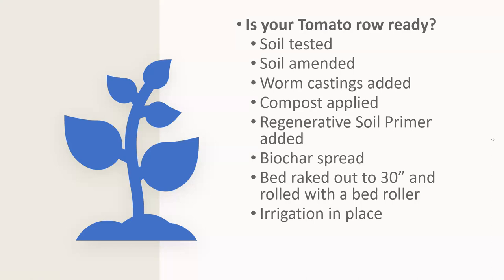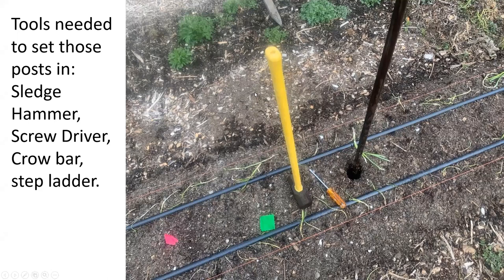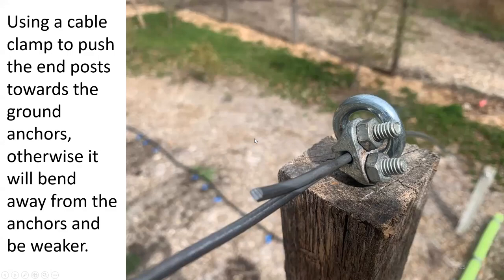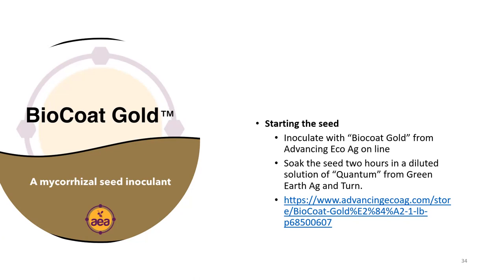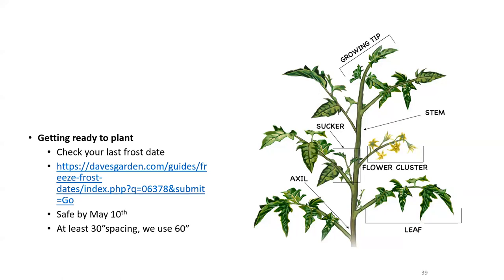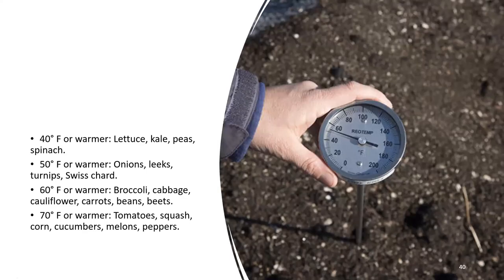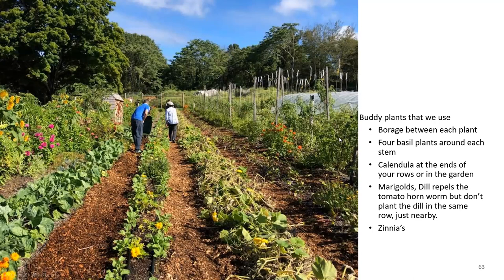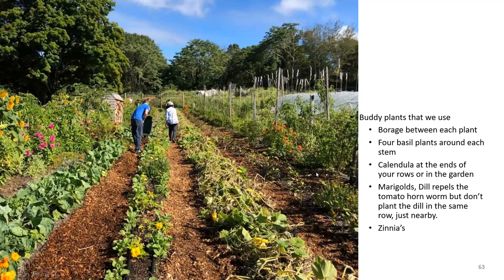Building the Tomato Trellis System with Craig Floyd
Program Description:
Join us with Craig Floyd, Farm Manager at Coogan Farm of the Denison Pequotsepos Nature Center, for an online class all about tomato growing and trellising. Maximize your tomato plants' potential by learning the secrets of building a tomato trellis system with optimum spacing for maximum yield. In this class, we will cover how trellising will help boost production, quality, and make harvesting more ergonomic for you. The class is an hour and a half long with time for a question and answer session at the end. Don't forget to check out our first ever Mystic & Noank Library seed library, available from March to October!

Speaker Bio
Farmer Craig Floyd is a tenth generation farmer from Stonington, CT where his family has been farming on the same land since 1712. His own Farm “Footsteps farm” was Ct’s first Certified Humane farm. As Farm Manager for the Denison Pequotsepos Nature Center’s Coogan Farm campus, Craig oversees DPNC’s Giving Garden practicing regenerative no-till, no spray farming techniques and managing hundreds of volunteers. All of the produce grown in the garden is donated free of charge to the Gemma E. Moran United Way/Labor Food Bank to help feed the 32,000 food insecure people in Southeastern Connecticut. Craig is passionate about improving the soil and healing the planet through healthy food.

Don't forget to sign up for other great program offerings at the Mystic & Noank Library on our online events calendar.

You participate in Programs at the Mystic & Noank Library because they enrich, connect, teach, and entertain. To support our wide array of free community programs, please make a gift to the Library today.